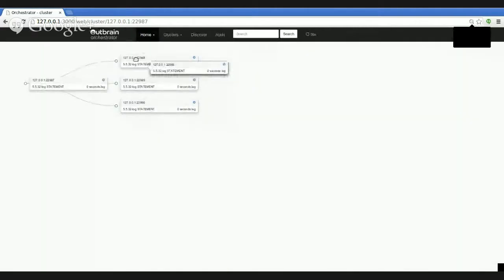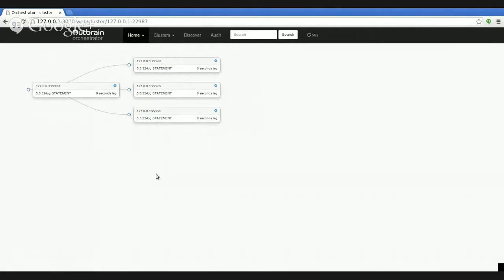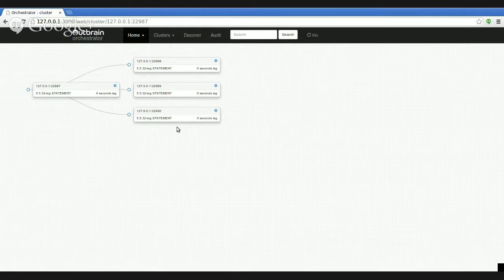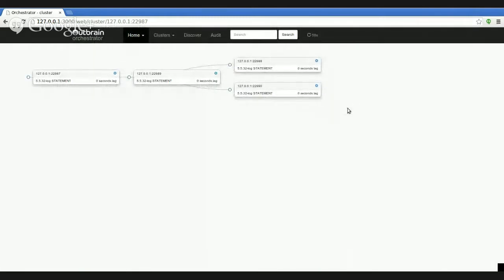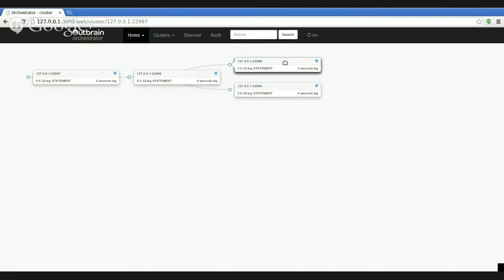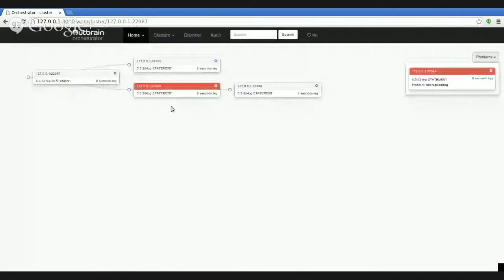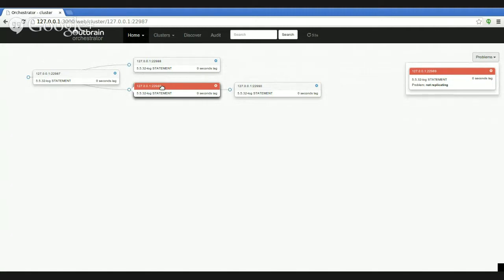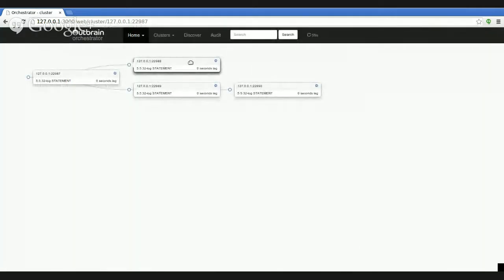DBHangOps 5/29/14 -- Handling Failures and More Sharding!